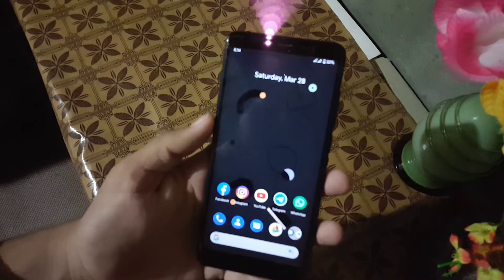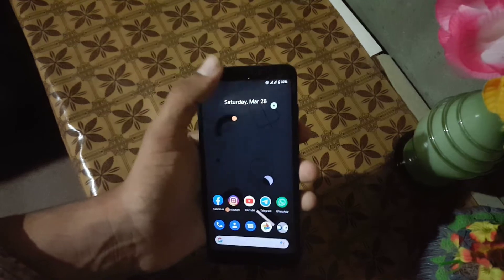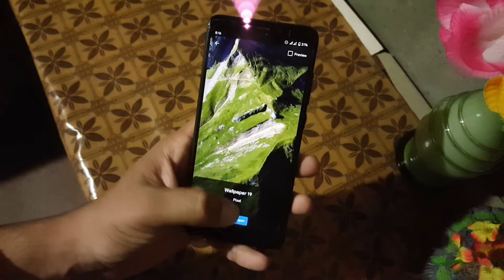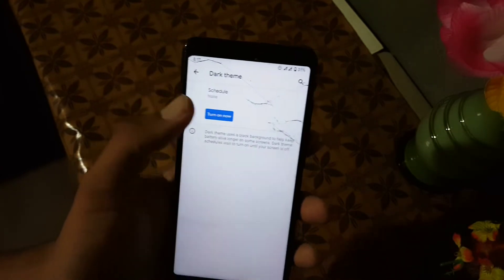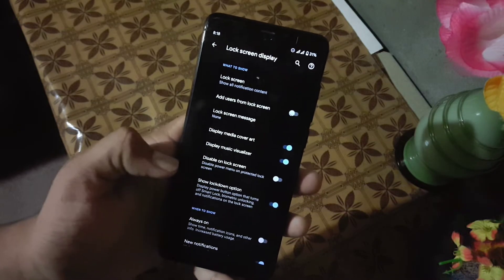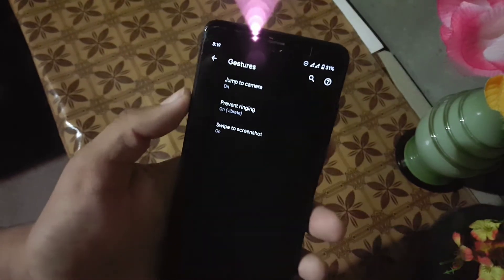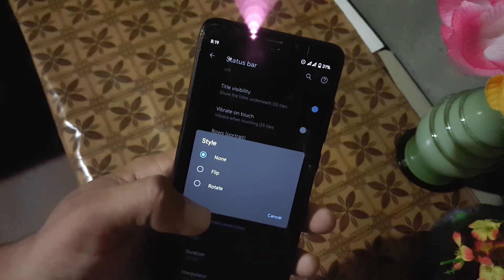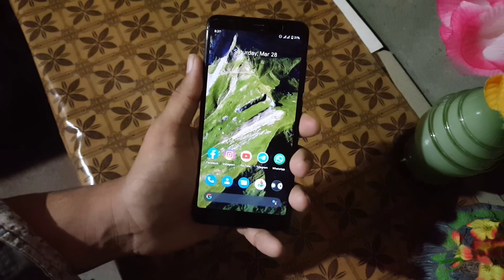Install Pixel Experience Plus 10 on Redmi 5 | 25 March Update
Information :
Android version : 10
Status : stable
Credits : 👤 Pulkit